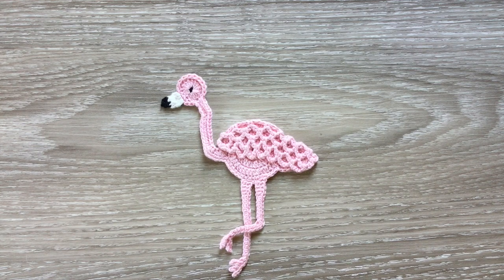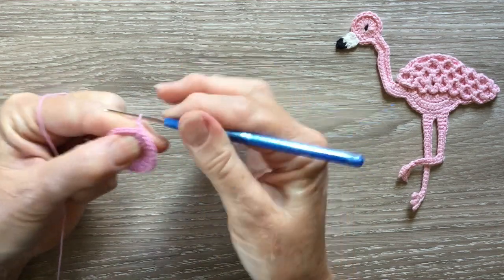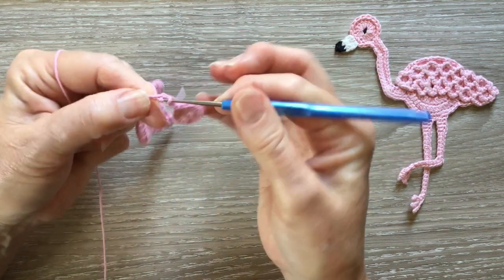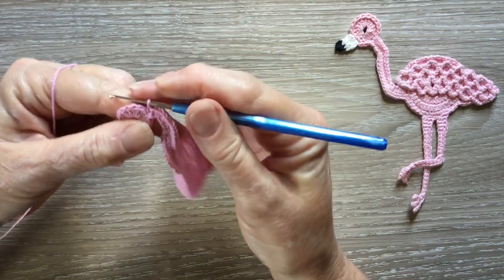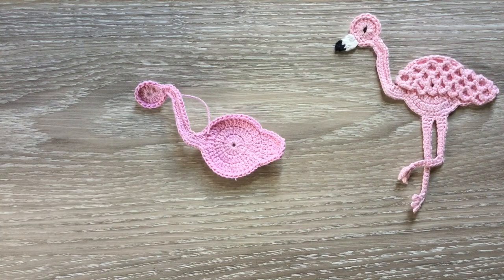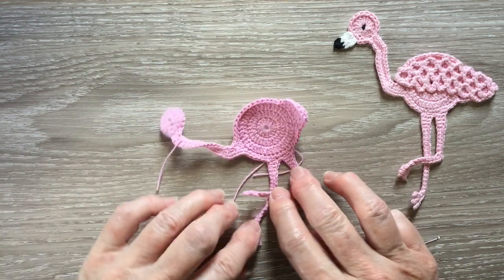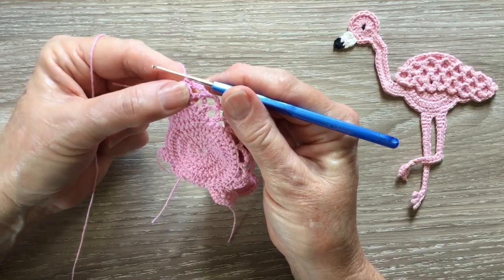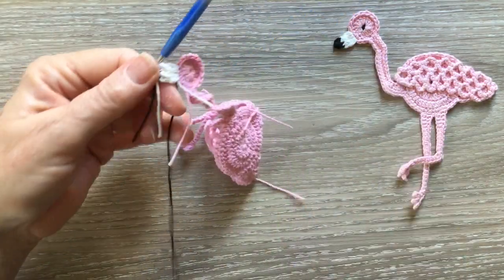Crochet Flamingo Tutorial - Crochet Applique Tutorial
Learn how to make this crochet flamingo appliqué with this crochet tutorial. I will be showing you how to make this crochet flamingo pattern that I designed in this step by step guide.

If you would like to view the crochet pattern it's on my or you can download it from Ravelry for $1

For this pattern you will need pink, white and black cotton or wool. Crochet hook, scissors, darning needle for weaving in ends and sewing needle and black, white and pink thread for sewing together.